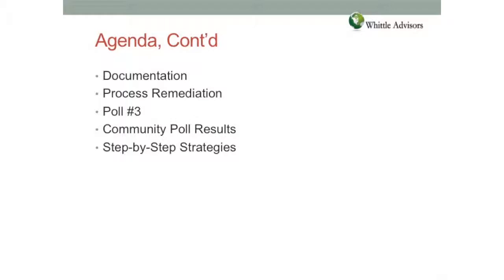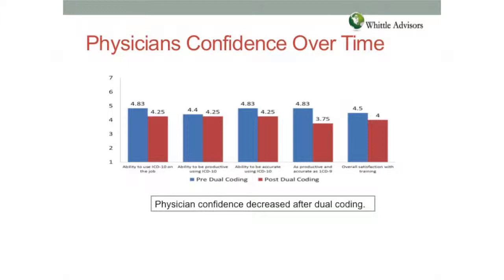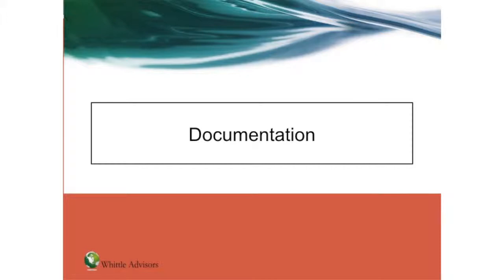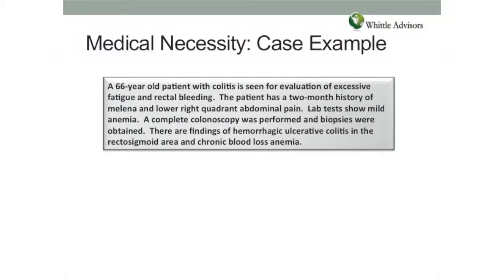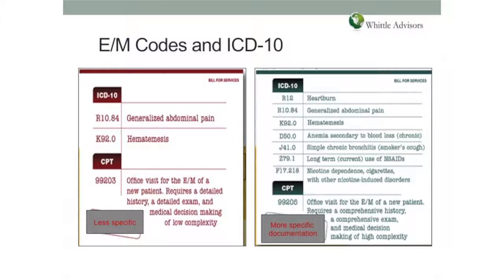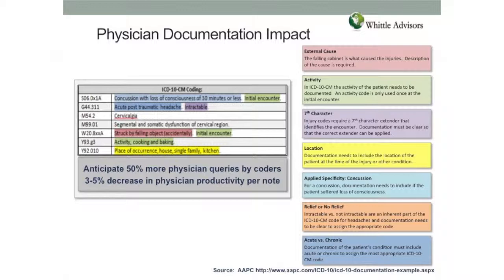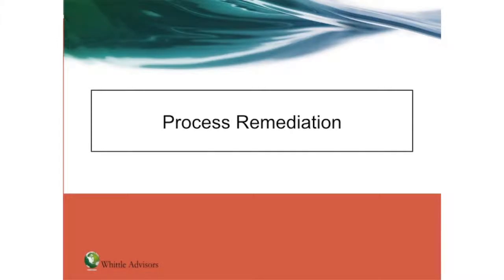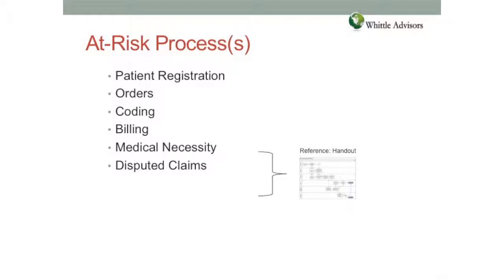ICD-10 Transition - Workshop #3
Ready or Not, Here Comes ICD-10:
Process Remediation & Documentation